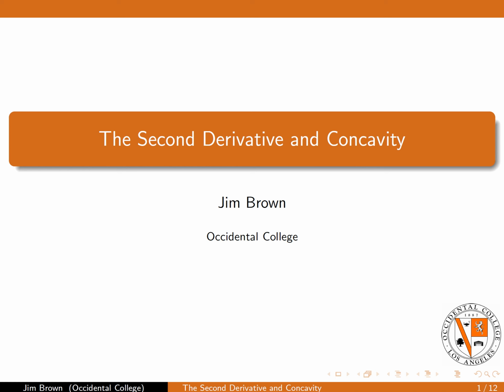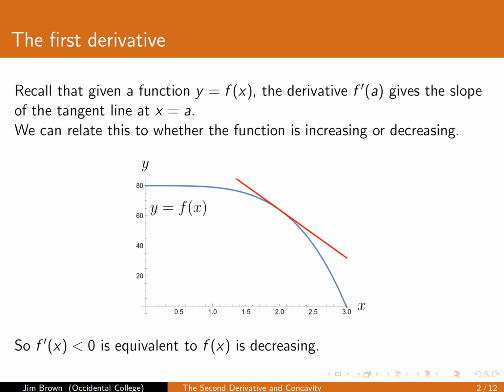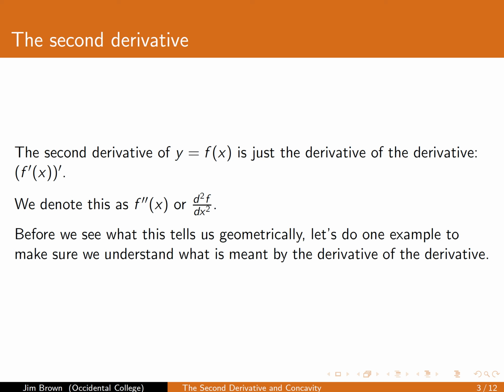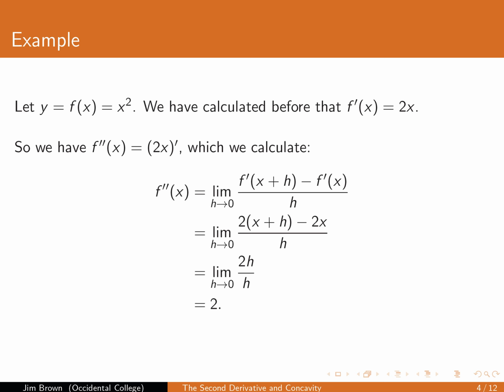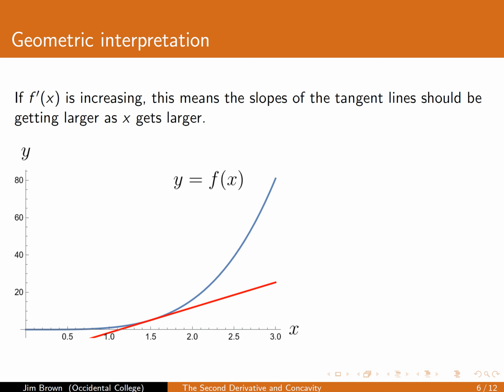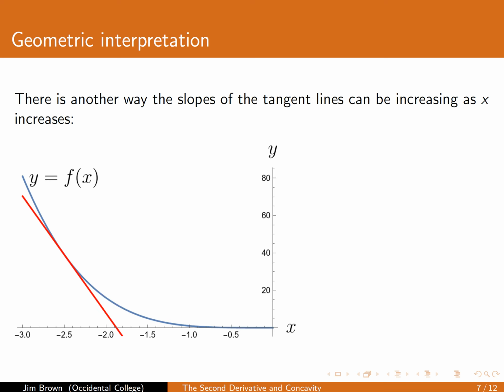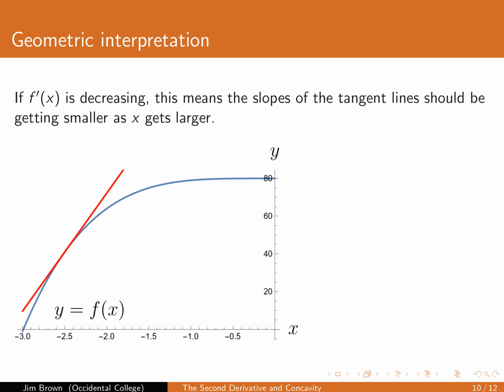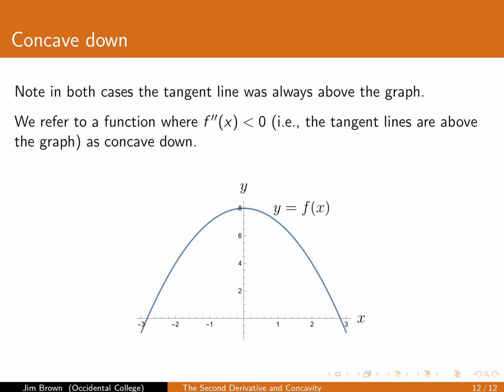4. Second Derivative and Concavity flipped class video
Flipped class video for calculus introducing the second derivative.  Gives  the definition as well as the relation to concavity of a graph.  This video should be watched before the lecture video of the same name.